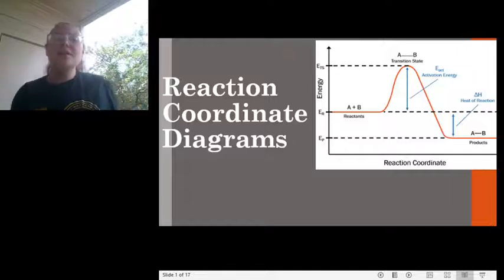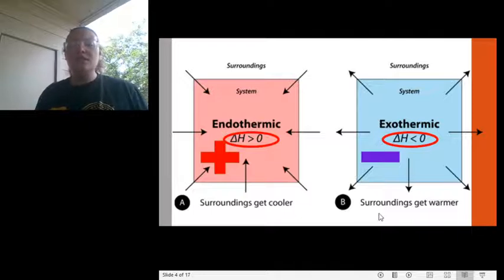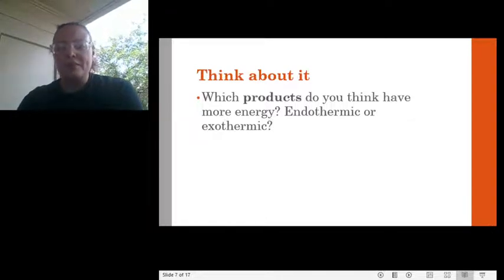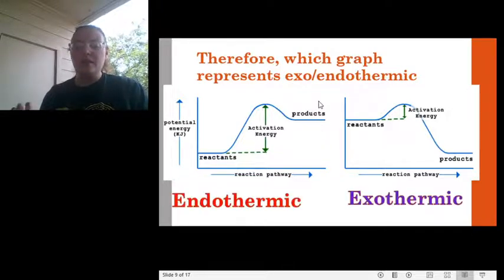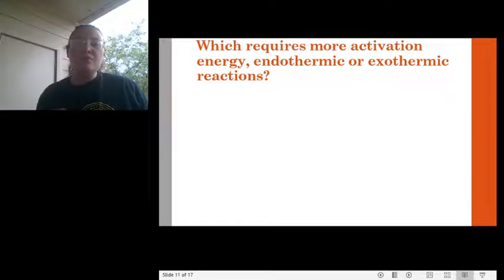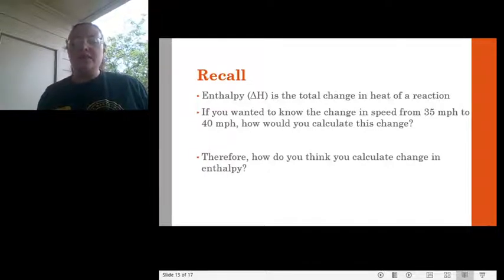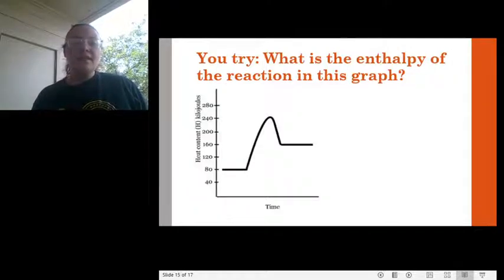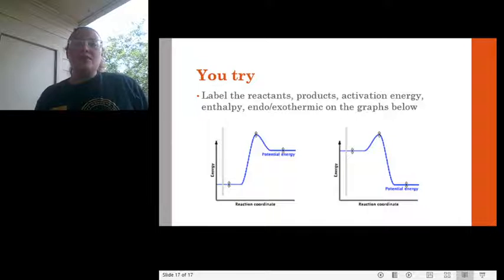Reaction Coordinate Diagrams